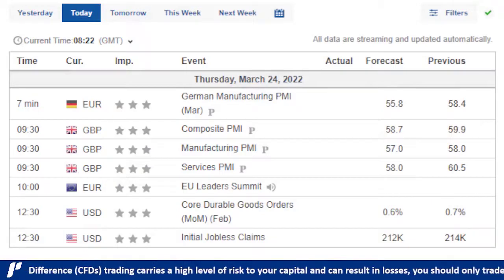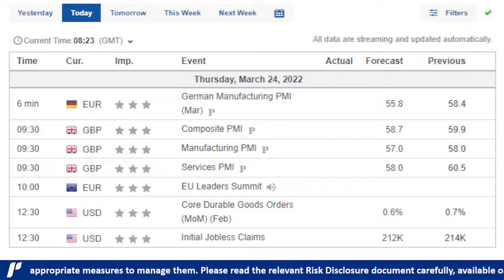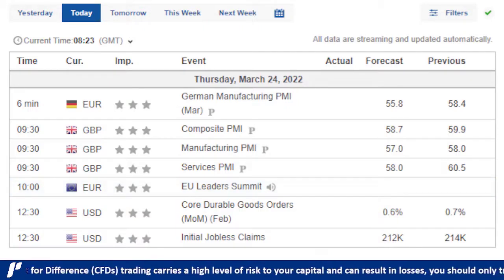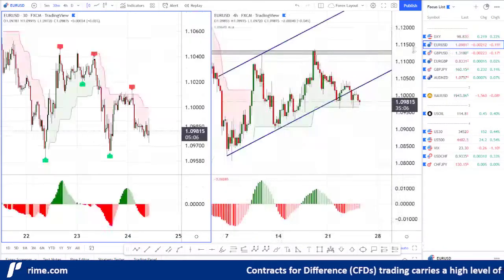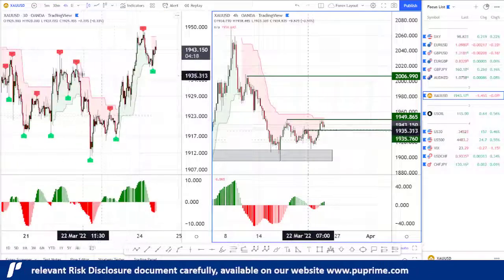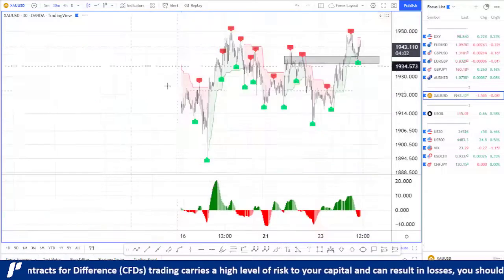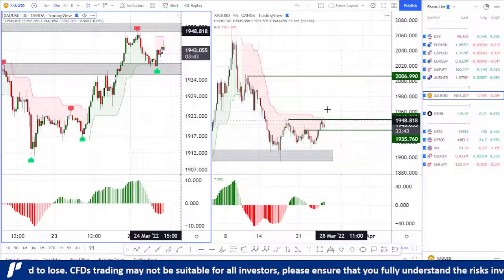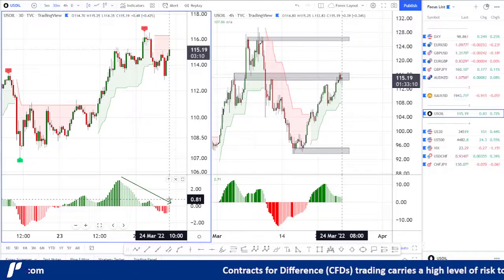Daily Market Analysis_24th of March